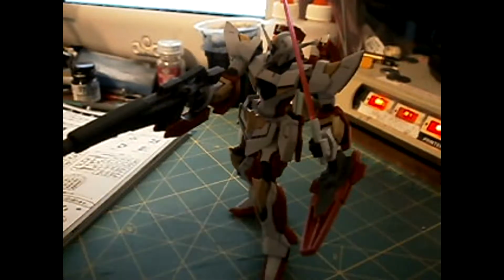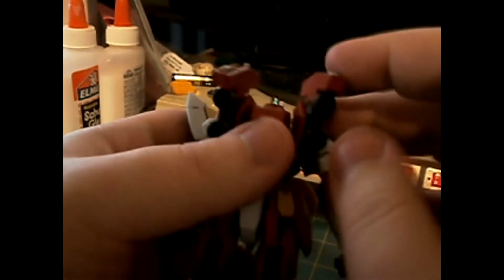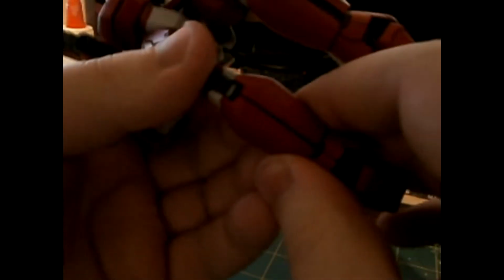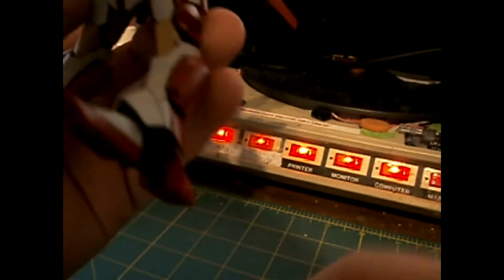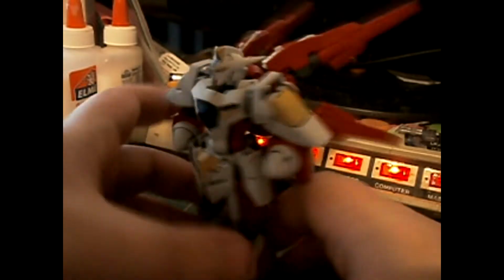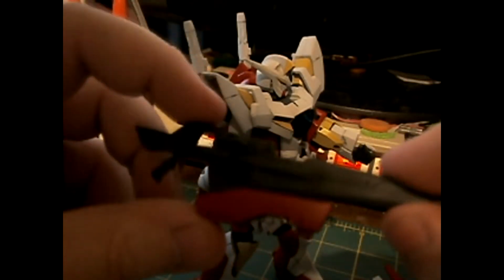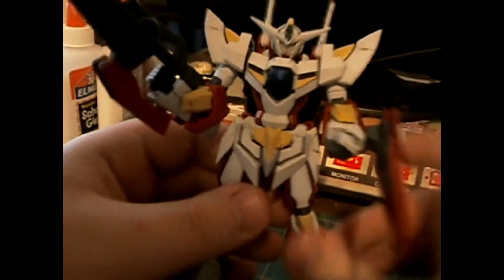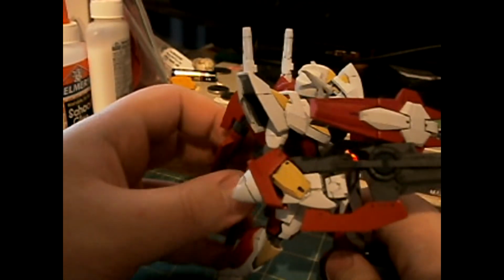1/144 HG Reborns Gundam Model Kit Review